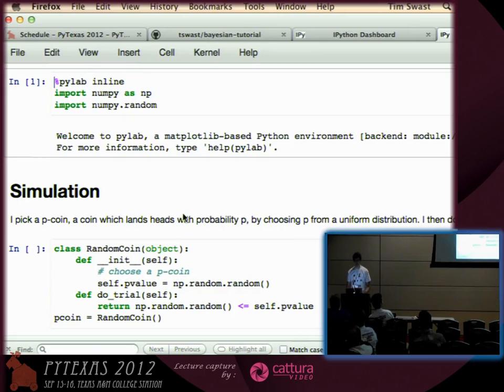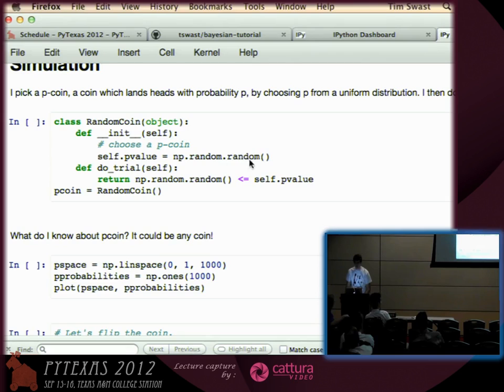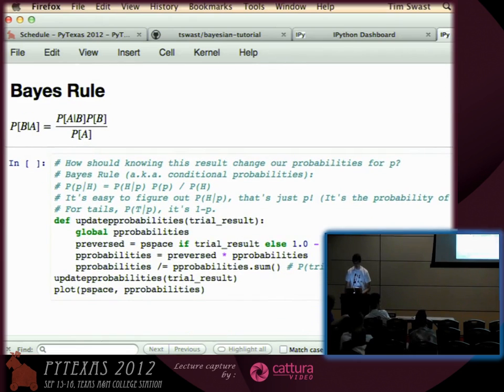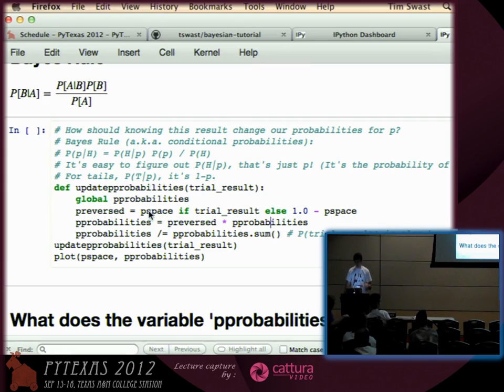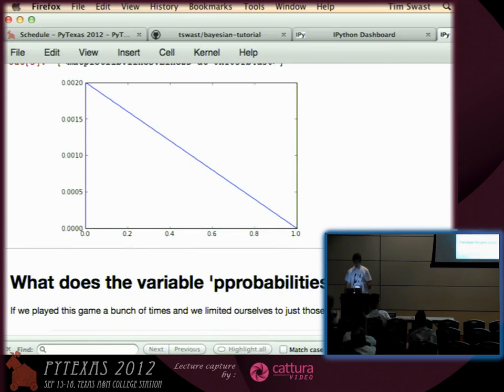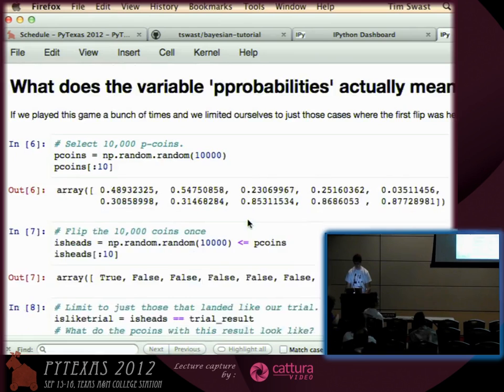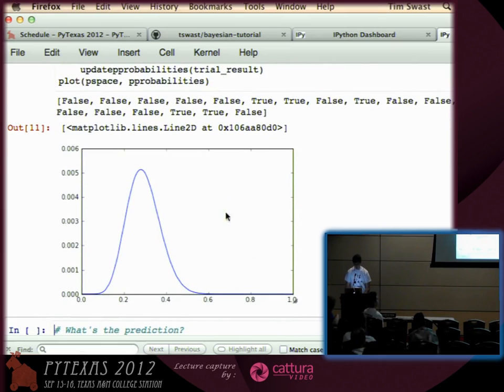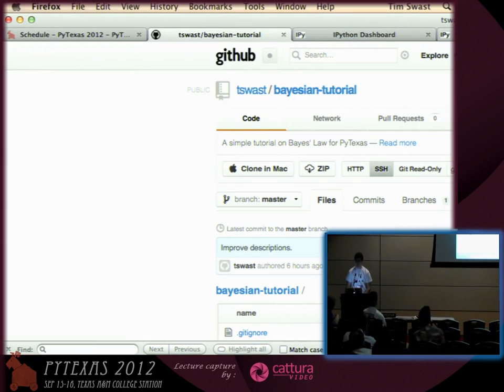Lightning Talk: Bayes rule on Flipping a Coin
Bayes rule on Flipping a Coin
Speaker: Tim Swast